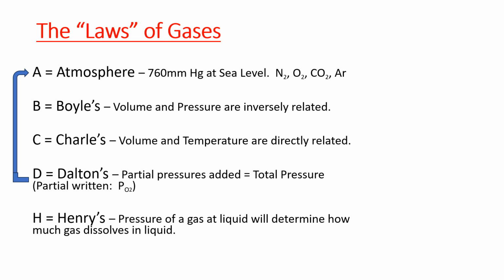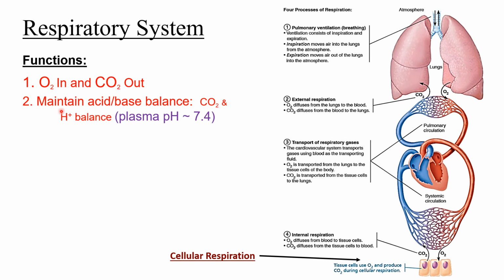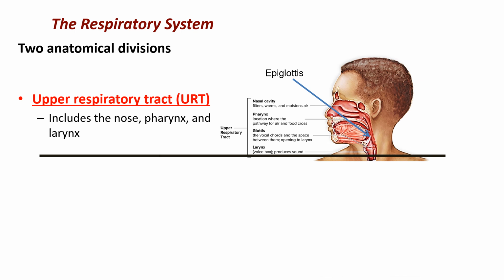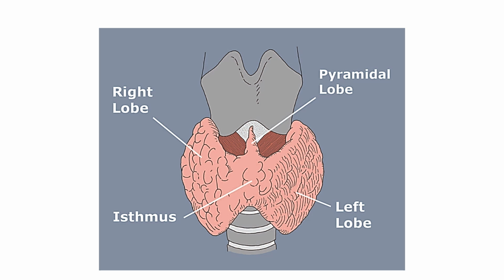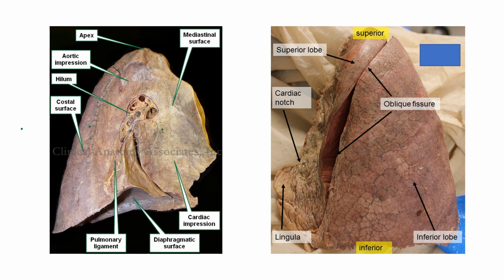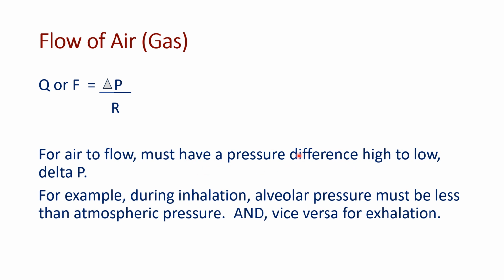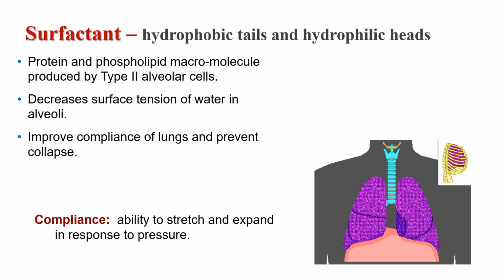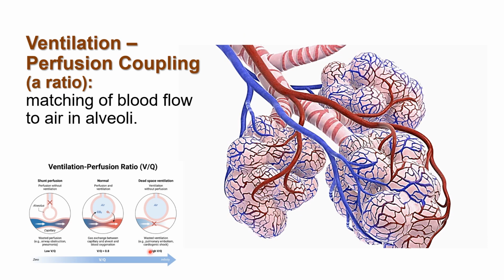03 - Session 3 - Respiratory System, Part 1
Here we discuss a little bit of the physics (gas laws), anatomy of the upper and lower airways, and ventilation, including the use of surfactant.